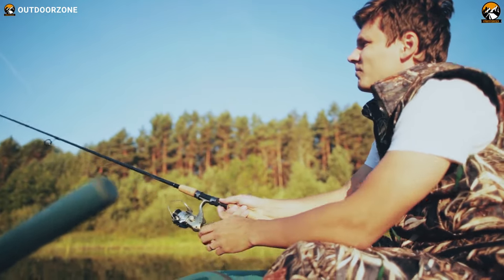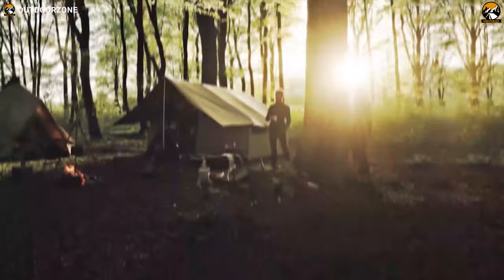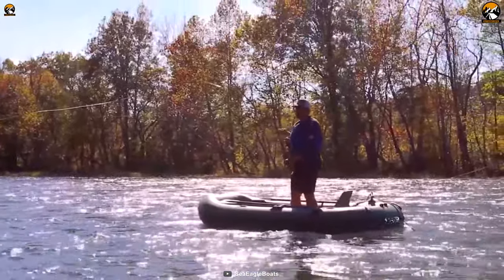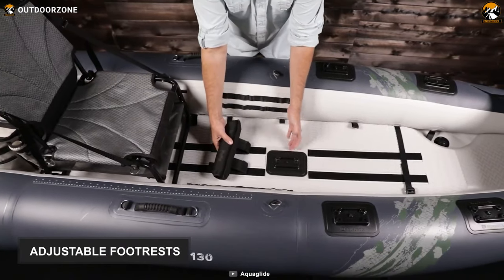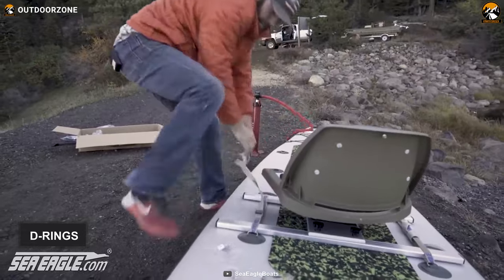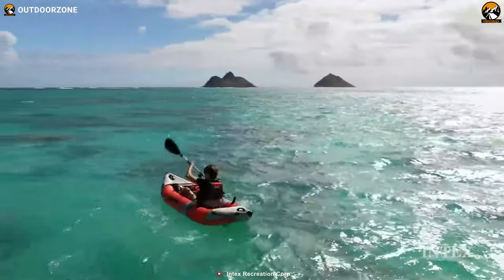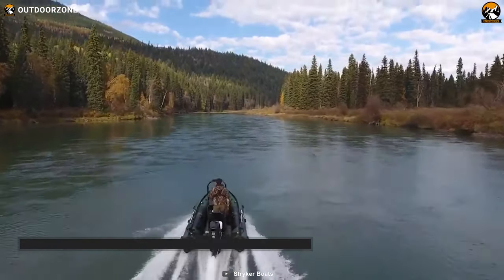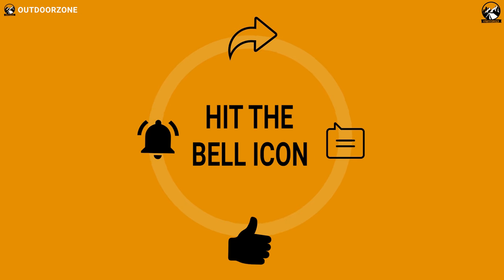Top 5 Best Inflatable Boat for River Fishing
If you are searching for the best inflatable boat for river fishing, you have come to the right place. In this video, we've discussed the top 5 best inflatable boat for river fishing. Some of them are great for fishing, while others work well on all water bodies, are portable, and are easy to operate.

Inflatable Boat for River Fishing List:

0:00 - Introduction

01:12 - 5. Sea Eagle Stealth Stalker STS10

02:37 - 4. Aquaglide Blackfoot Angler 130

04:06 - 3. Sea Eagle FishSUP 126

05:30 - 2. Intex Excursion Pro

06:57 - 1. Stryker PRO 420